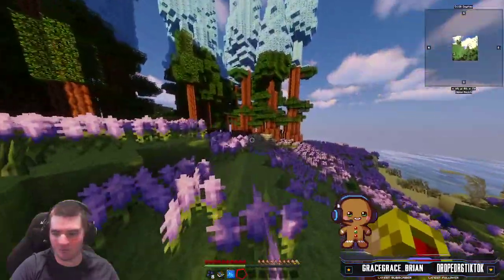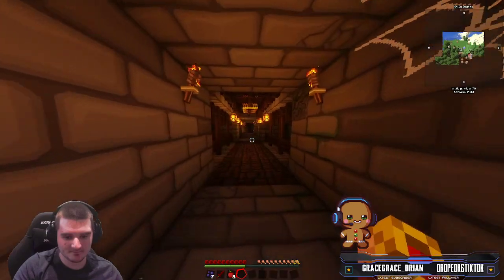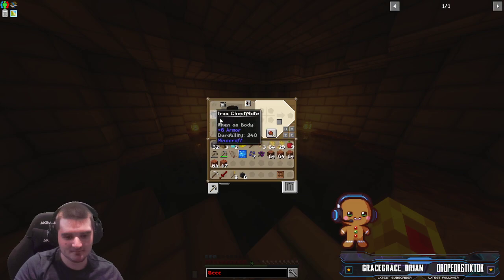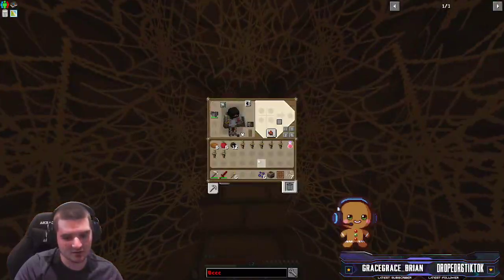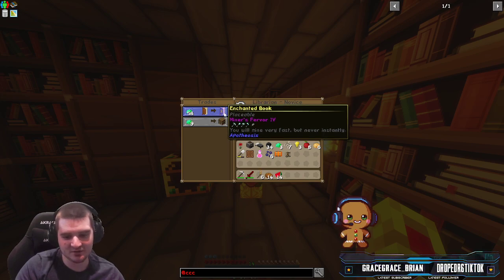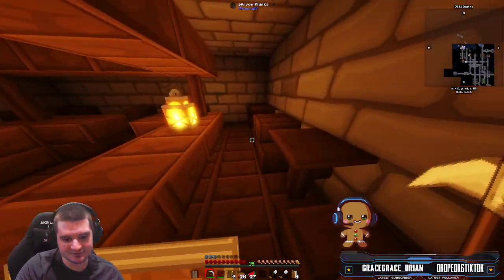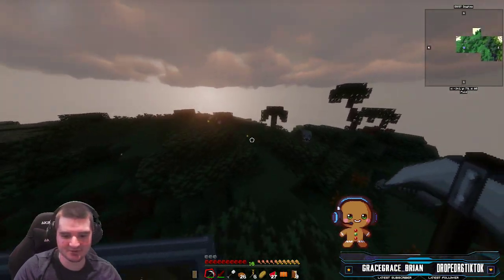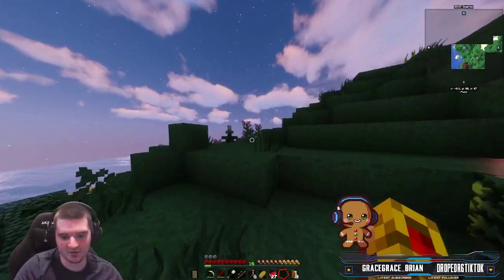Minecraft Modded Survival - TNP Limitless 5 - Lonely Survival Ep 1 ROGUE LIKE DUNGEON!